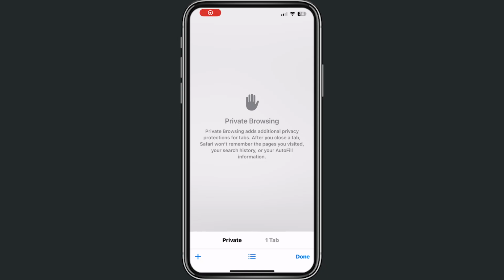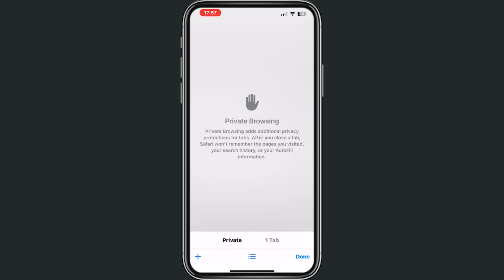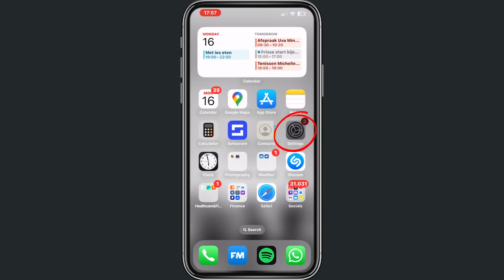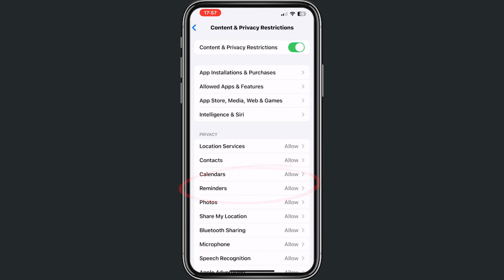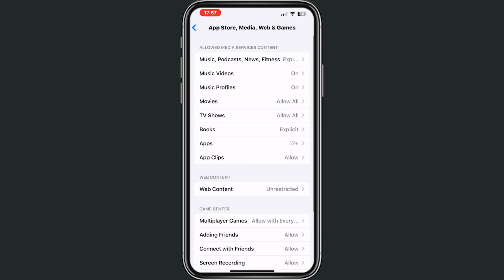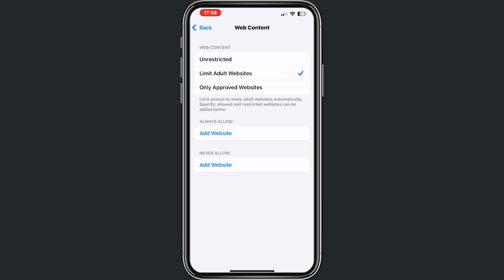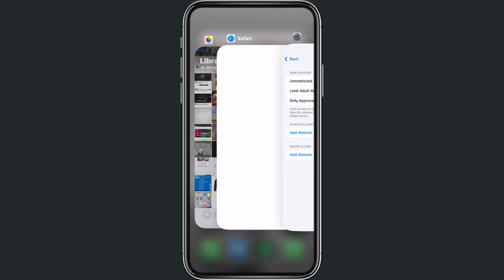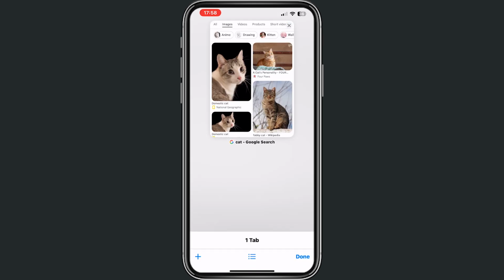How To Disable Private Browsing on Safari - Easy Guide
In this informative video, we provide a step-by-step guide on how to disable private browsing on Safari. Whether you are looking to enhance your browsing experience or ensure that your online activities are visible, this easy-to-follow tutorial will walk you through the necessary settings. Join us as we explore the features of Safari and learn how to manage your privacy settings effectively.